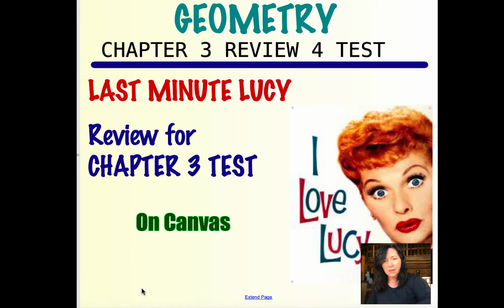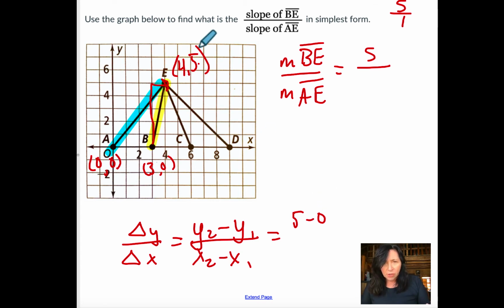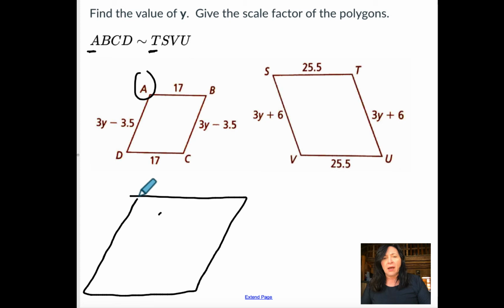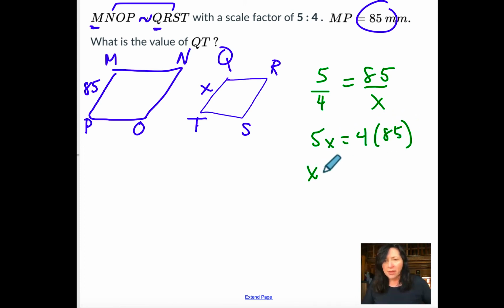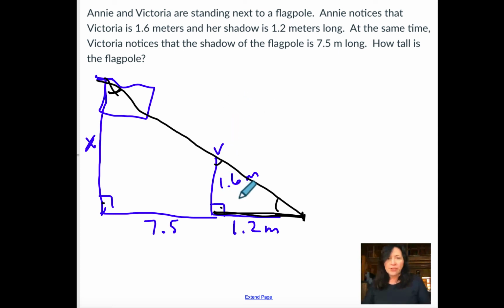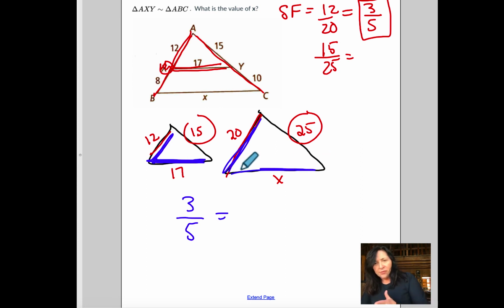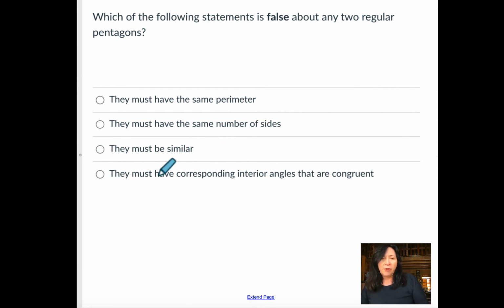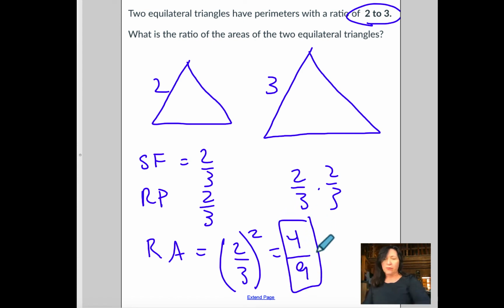GEOMETRY CH3 LAST MINUTE LUCY REVIEW FOR TEST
GEOMETRY
SIMILARITY
RATIOS
PROPORTIONS
SCALE FACTOR
RATIO OF AREA
RATIO OF PERIMETER